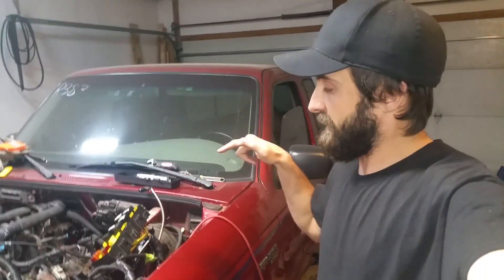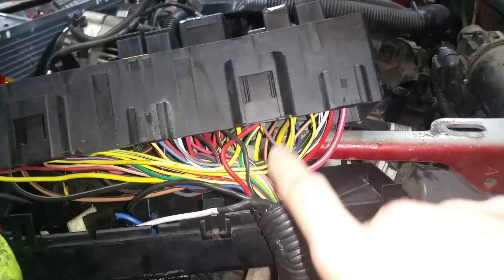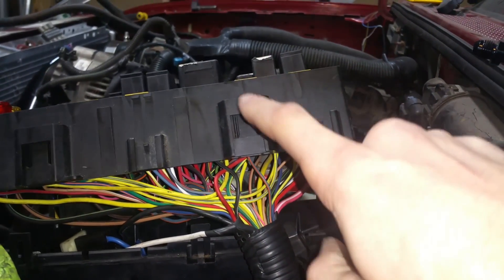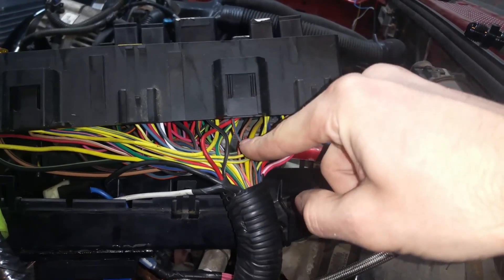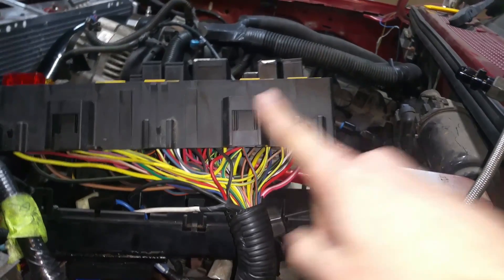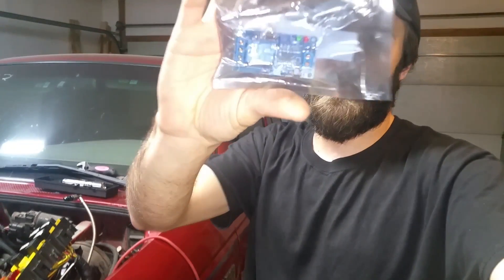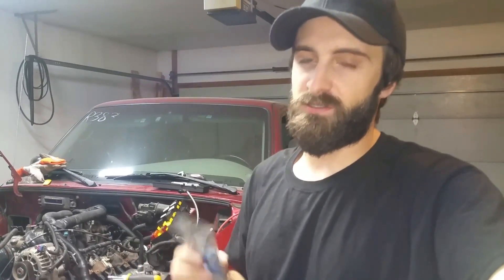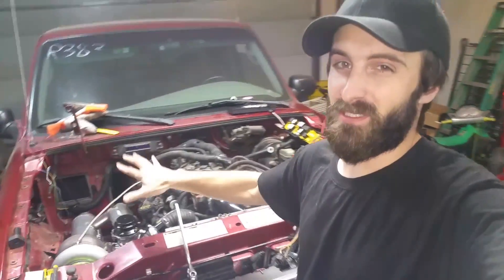STAND ALONE LS SWAP HARNESS NEGATIVE TRIGGER FUEL PUMP RELAY CONVERSION!!! Viewer Question VQ1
In this video I'm answering a question asked by another YouTuber on how I converted my negative fuel pump relay trigger to use the positive signal from the lq4 EDU. This was mostly because I wanted to use the factory fuse and relay panel. This could also be done with a separate relay. Watch the video below for more on 12v relays.

Automotive relays!